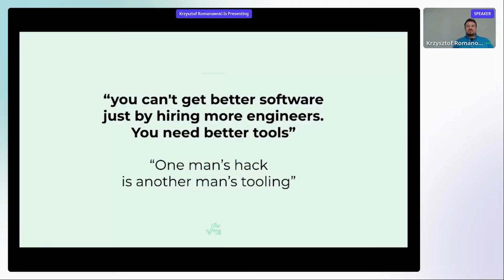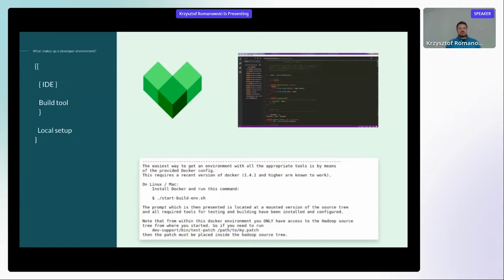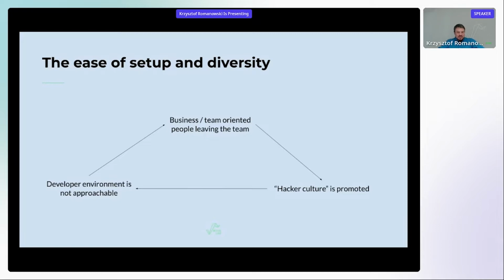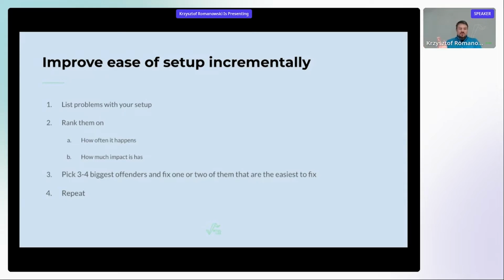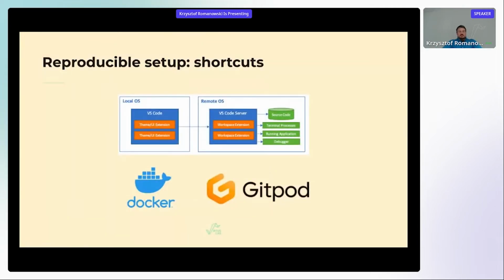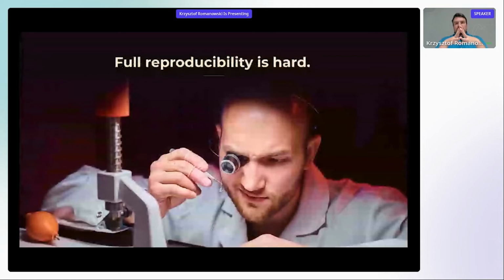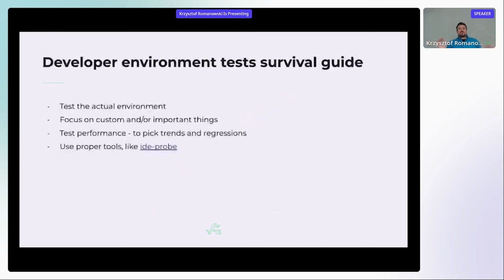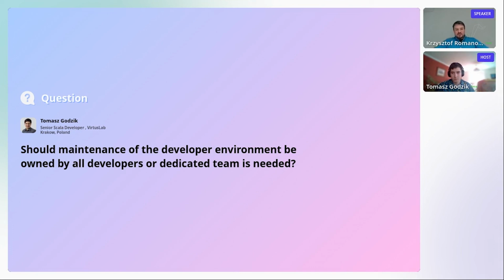Webinar "Productive developer environments: 3 essential features"